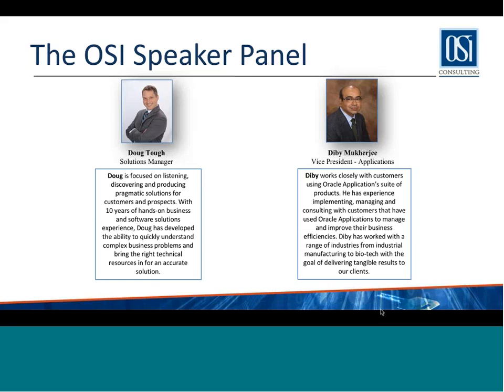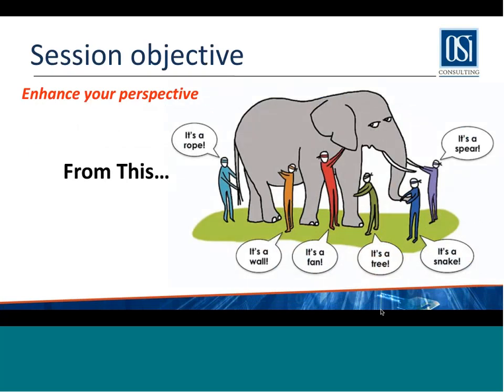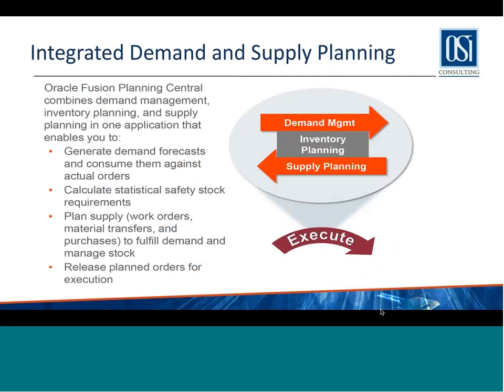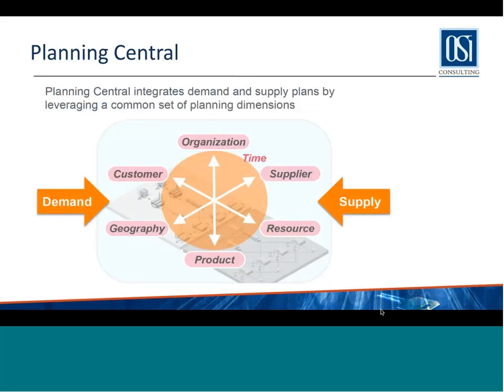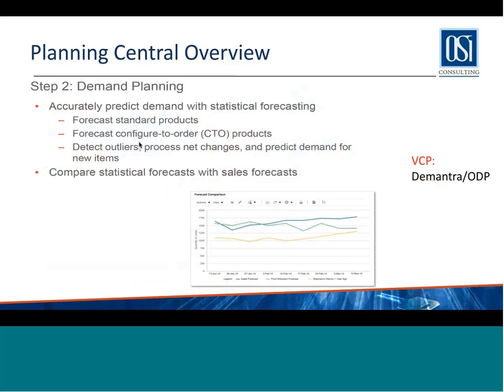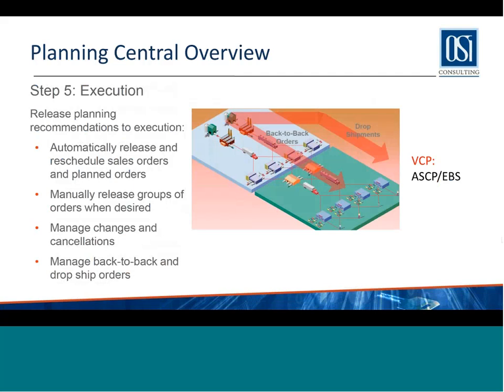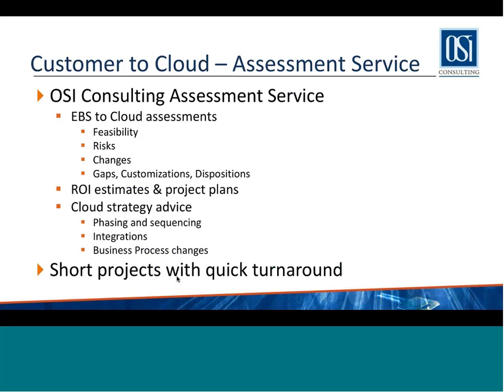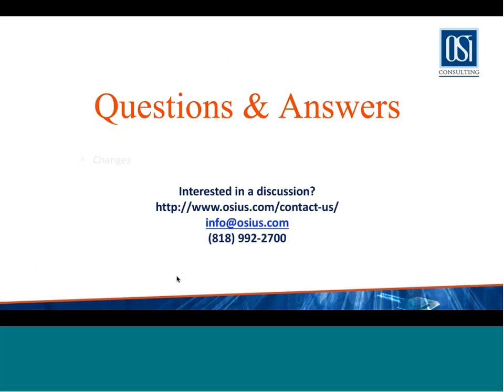Oracle EBS and Cloud ERP #4 – Supply Chain Planning